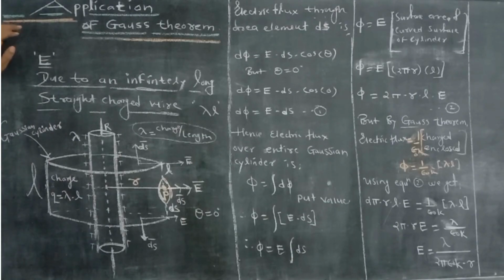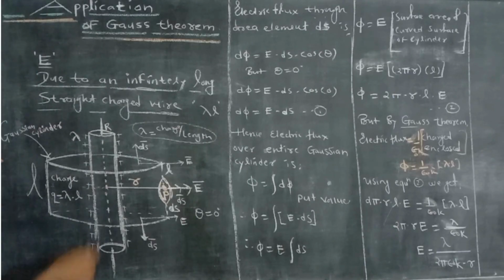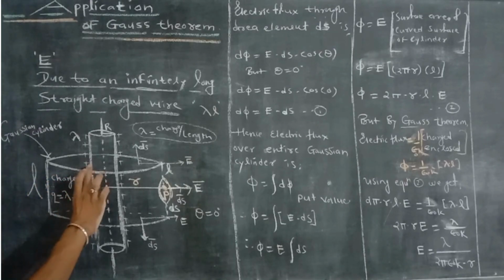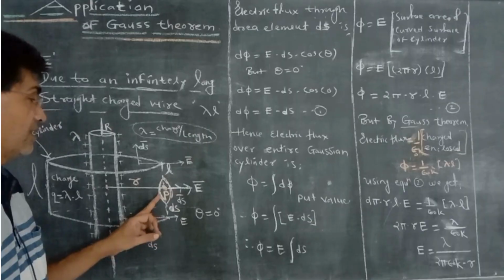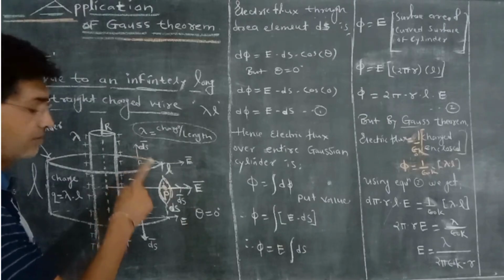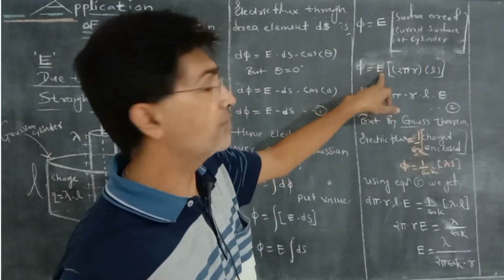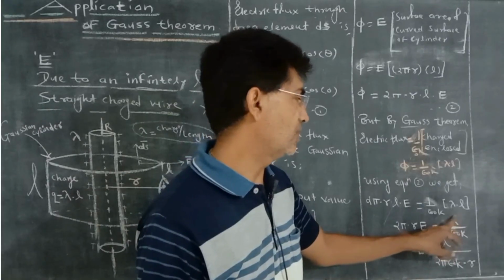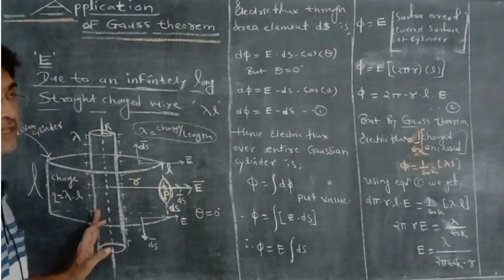ELECTROSTATICS I:- APPLICATIONS OF GAUSS'S THEOREM :-ELECTRIC FIELD DUE TO INFINITE LINE OF CHARGE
S.G.B.A.U.-AMRAVATI  M.S.PHYSICSThree years/Four years B.Sc. Programme
PHYSICS MAJOR THEORY 3-129212
MATHEMATICAL BACKGROUND, ELECTROSTATICS AND MAGNETOSTATICS

CREDITS:- 02
UNIT II :-  ELEECTROSTATICS-I

APPLICATIONS OF GAUSS’S THEOREMELECTRIC FIELD INTENSITY DUE TO INFINITE LINE OF CHARGE